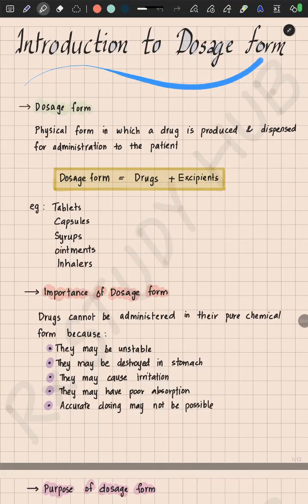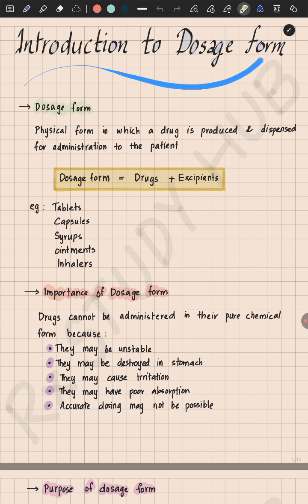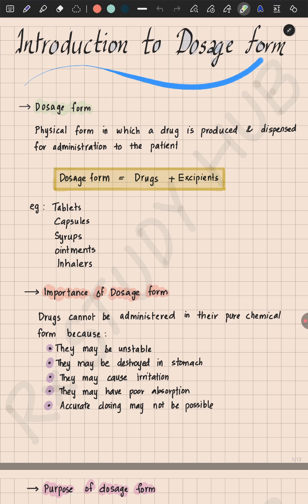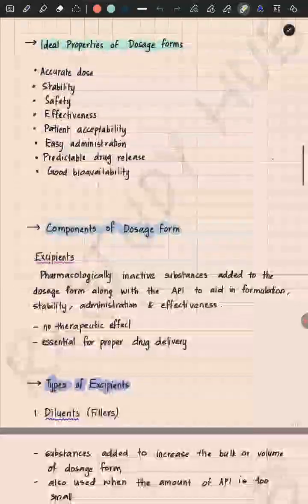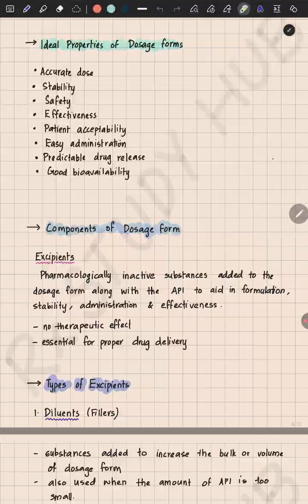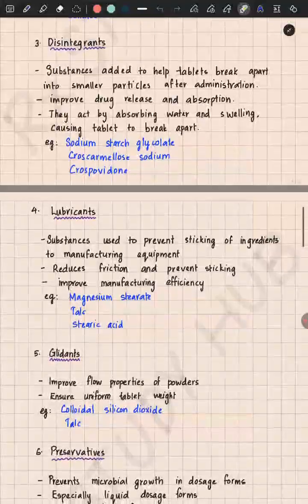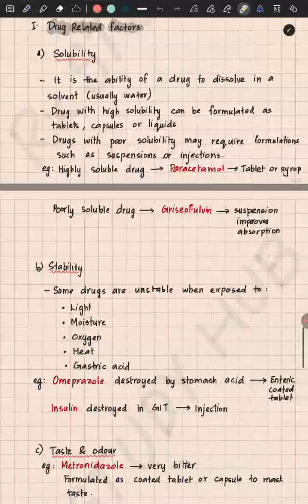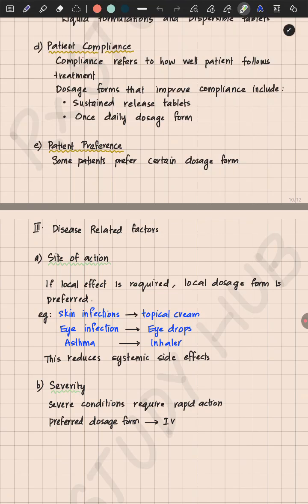Introduction to Dosage Forms | Simple explanation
This lecture is designed to make concepts simple, clear, and easy to understand, especially for beginners.

 Ideal for students starting in pharmacy, medicine, nursing, and related fields.